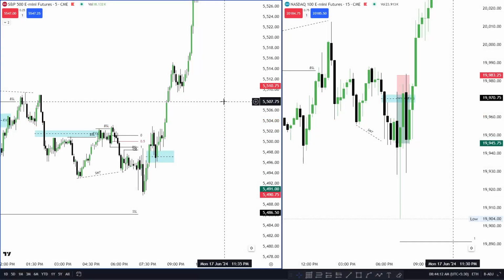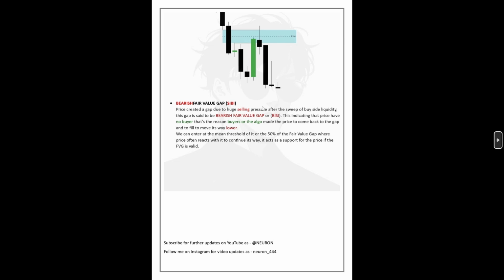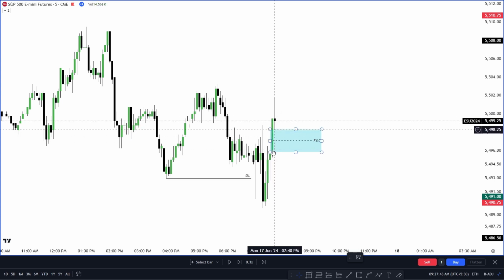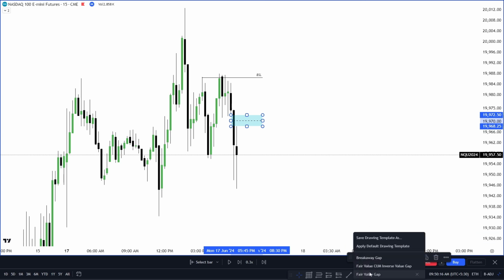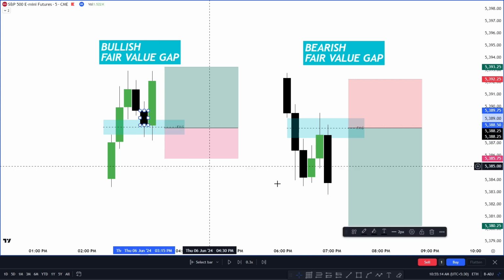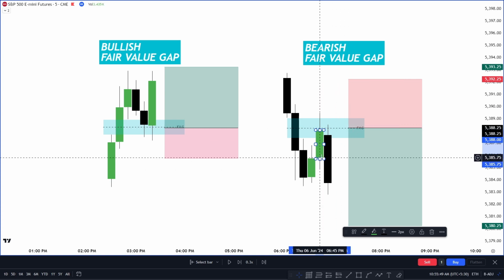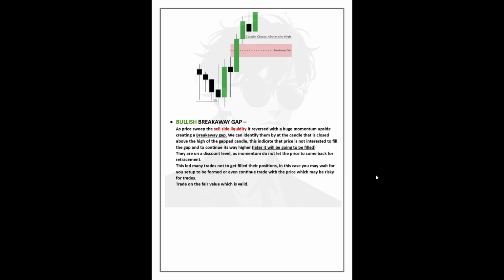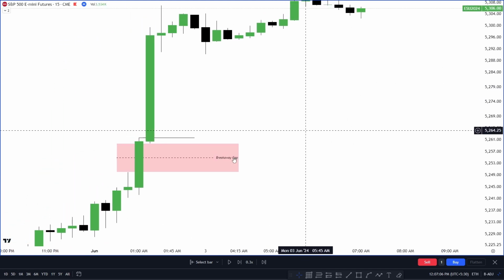ICT Fair Value Gap & Breakaway Gap Simplified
In this video I am talking about ICT Fair Value Gap & Breakaway Gap, How to trade them and where to find them.
If you need the PDF which I have created for free to all, just DM "FREE" on INSTAGRAM I will send it to you, and make sure you follow me for further updated.
Social Media account links on my YOUTUBE BIO
PEACE !